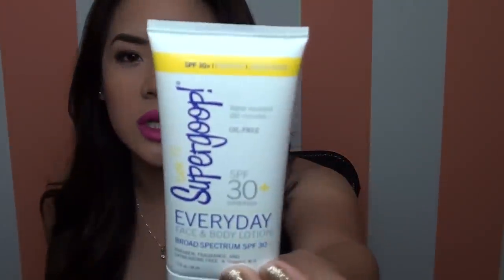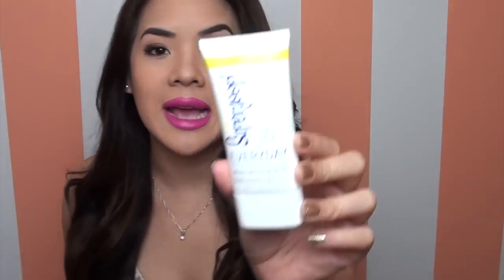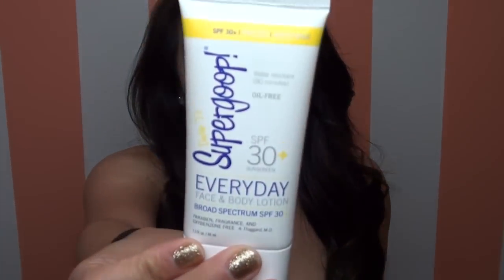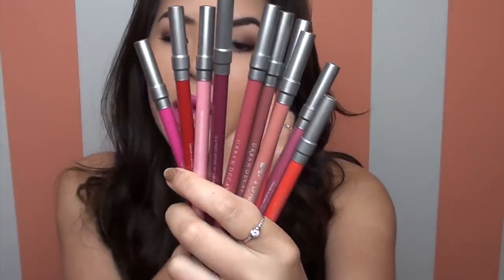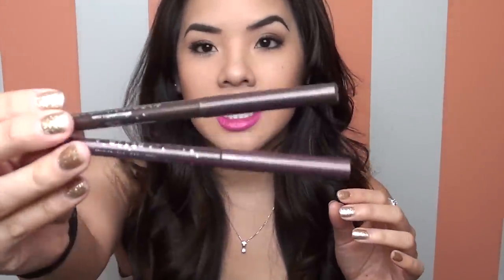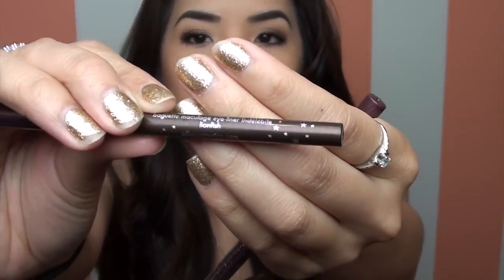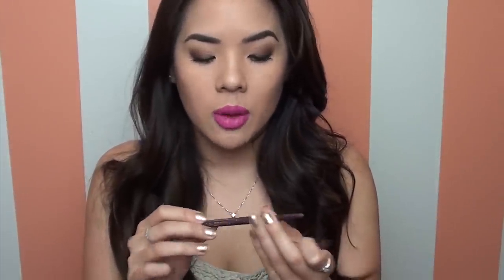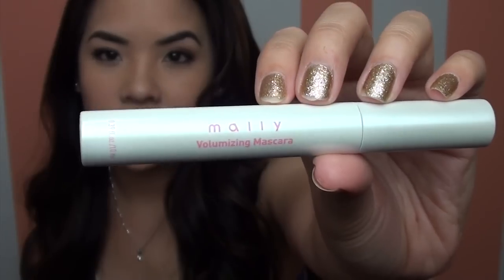May 2014 Favorites | makeupfreeek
EXPAND

EARN CASH BACK on EBATES when shopping online (i literally earned $400 last quarter just from ebates lol) !!!

ON MY NAILS:
Sally Hansen Nail Strips

ON MY LIPS:
Urban Decay Lipliner: Anarchy and MAC Candy Yum Yum